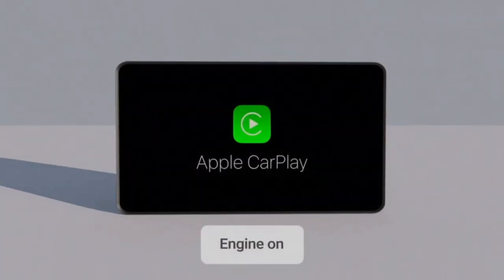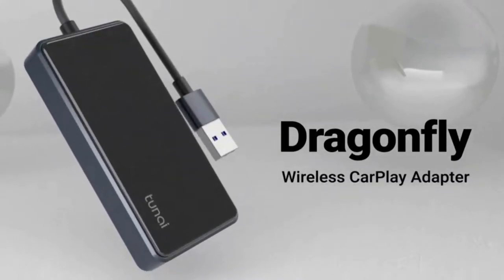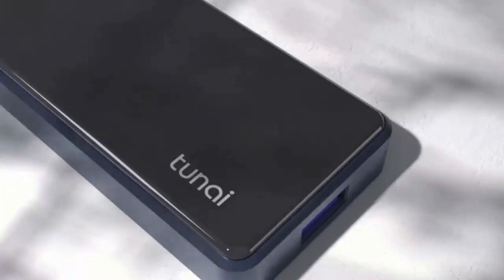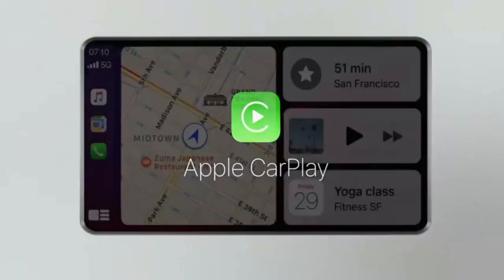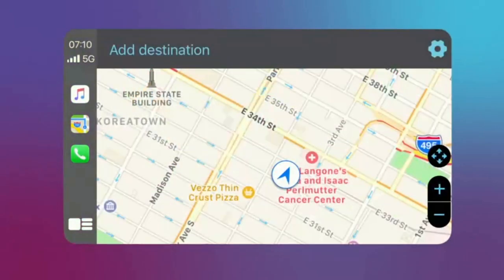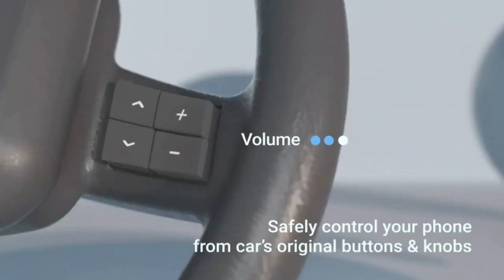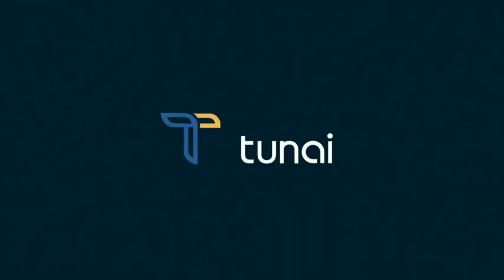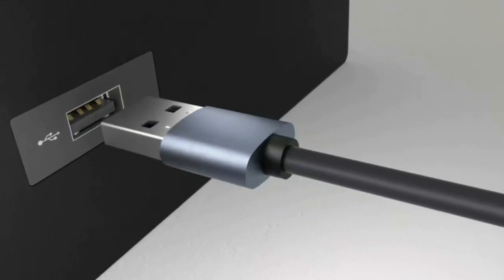TUNAI Dragonfly Wireless CarPlay Adapter for Apple iPhone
TUNAI Dragonfly Wireless CarPlay Adapter for Apple iPhone, Car Play Dongle for Factory OEM Wired CarPlay Cars, Bluetooth Magic Box Plug & Play, Auto Reconnect, Online Update, USB A &Type C Compatible
• Upgrade wired to wireless CarPlay: Never have to take out the phone and plug in for CarPlay - this innovative wireless CarPlay adapter connects seamlessly when you get in the car and lets you enjoy all the benefits of CarPlay without the messy cables.
• Plug & Play with auto reconnect: Easy installation for less than 1 minute with 12 languages available at your choice; auto reconnect to your phone every time you start the engine and ready to go.
• Fast and stable connection: The Wireless Dongle comes with built-in high performance TI chip for up to 5.8GHz wifi connection offers stable connection and no delay. You can also control CarPlay with Siri and with the car's original knob and button controls. You won’t feel the difference from when it’s plugged in.
• Highly compatible: The Dragonfly wireless CarPlay adapter is compatible with iPhone 5 and newer running IOS10 or later and over 600 car models. Check the link for more details if you’re not sure about your car
• Guaranteed quality: We have a 1 year worldwide warranty for any issues you may have. The easy self online update tool also solves 90%+ of issues you may have.

wireless. carplay adapter
2 din wireless apple carplay
2020 tundra wireless carplay
wireless carplay/android auto 2 in 1 adapter
wireless carplay adapter toyota 4runner
4runner wireless carplay
atoto a6 wireless carplay
2021 tundra wireless carplay
7 inch wireless carplay
7 inch carplay
7 inch carplay radio
7 carplay
9 inch wireless carplay
9 inch carplay